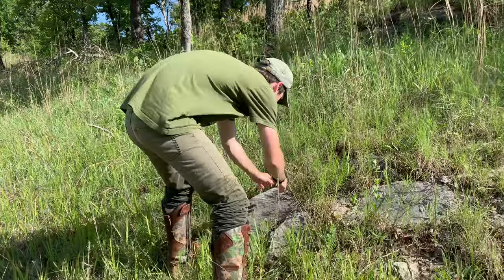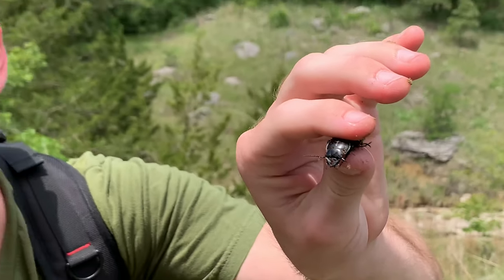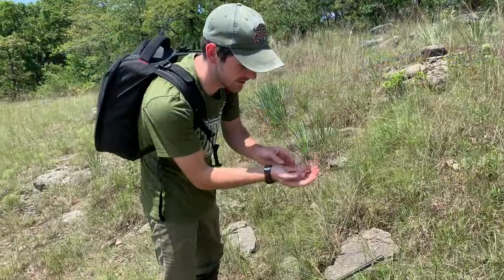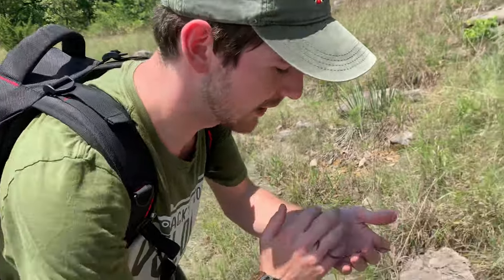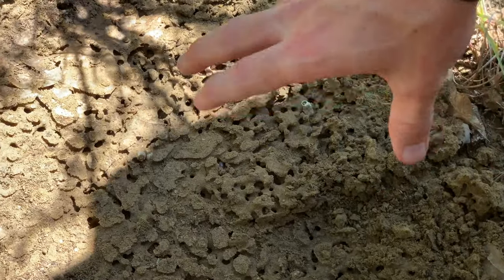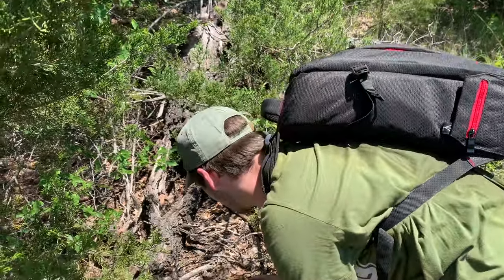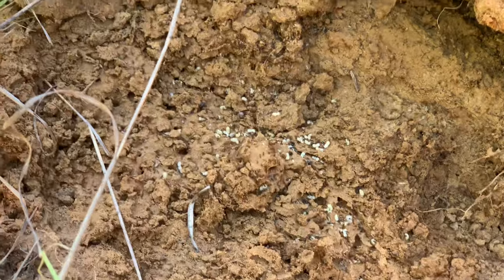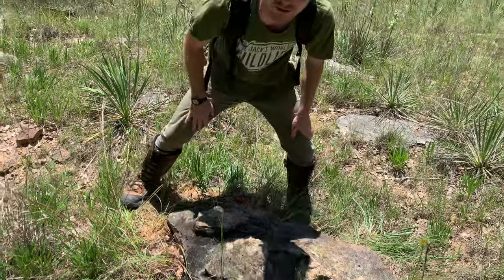WORM or SNAKE??? Texas blind snake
Take a look at these bizarre blind snakes! Although now classified as thread snakes, I'm partial to using the outdated nomenclature as a Texas native. These fossorial wonders snake their way through ant tunnels in search of larvae to eat. Being worm-like reptiles, they are able to feast on the ant’s larvae without even suffering lethal retaliation. Their small size and hard scales protect them from ant bites and stings. They are a super unique and well adapted species! Always a fun find!

Link to our shirts: